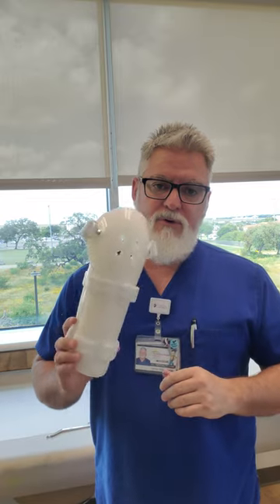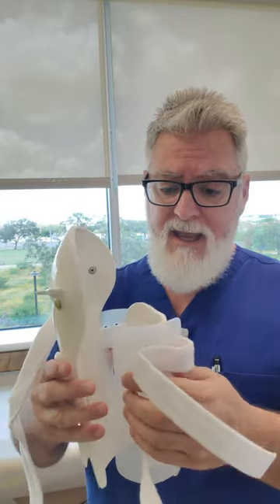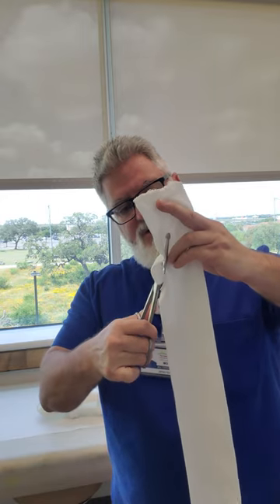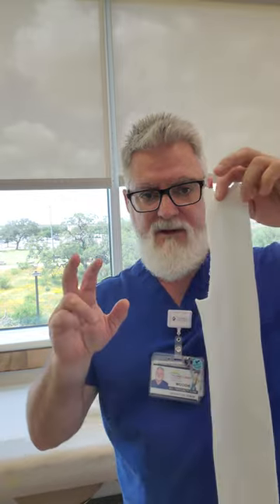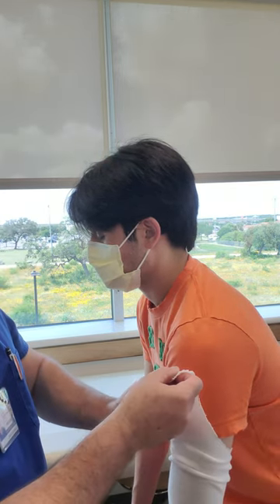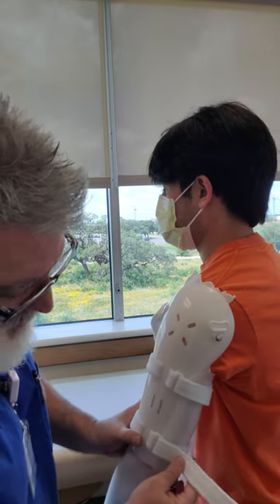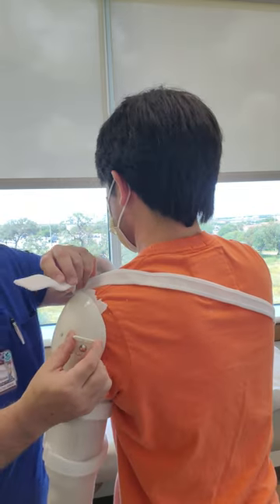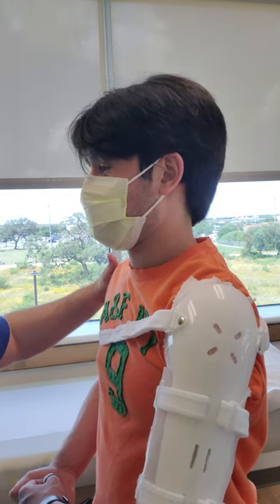Sarmiento/Humeral Fracture Brace, How to Apply...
How to Apply a Sarmiento/Humeral Fracture Brace...